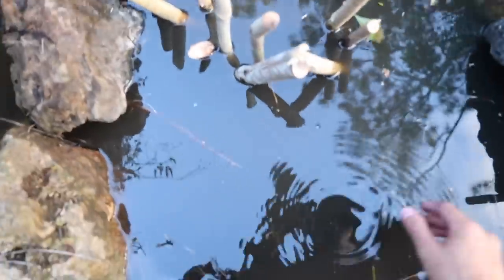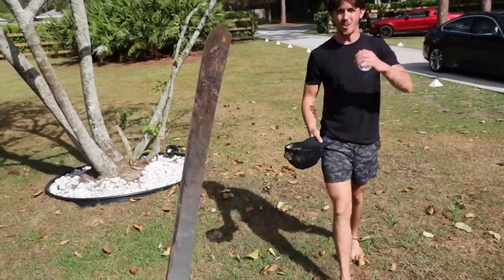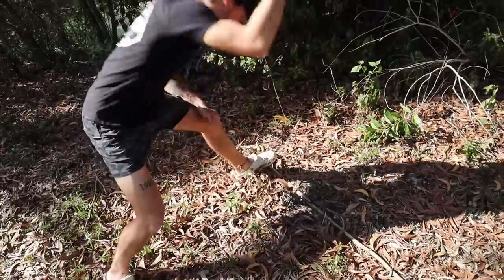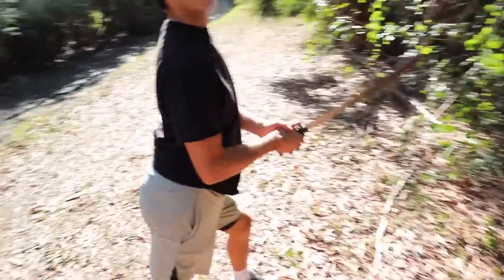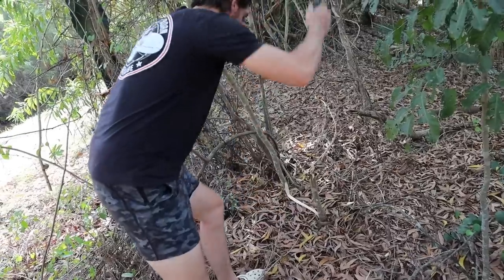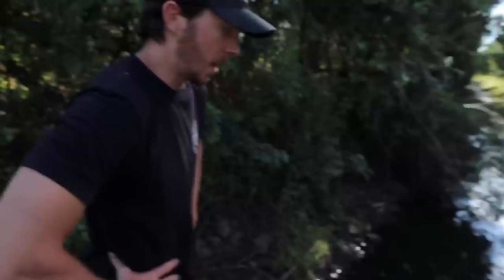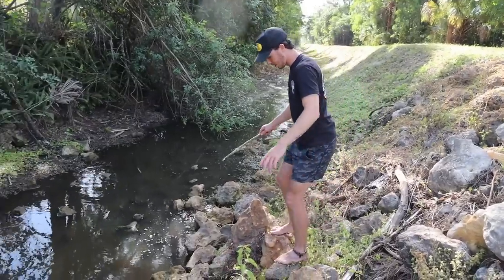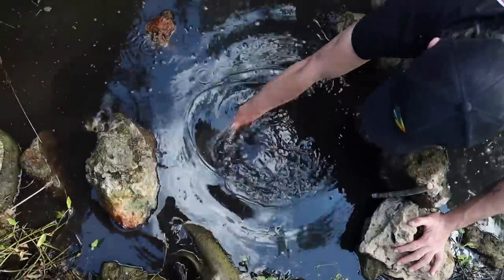We Found a Creepy Tunnel LOADED With MONSTER Fish!!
Finatic and I heard there have been a lot a rare fish swimming in the Florida sewers lately. So, as the curious men that we are, we headed to the sewers to try and find them. We were not able to find any sharks or axolotls, but we did find some monsters.

🤝 Comment videos you would like to see me make!!